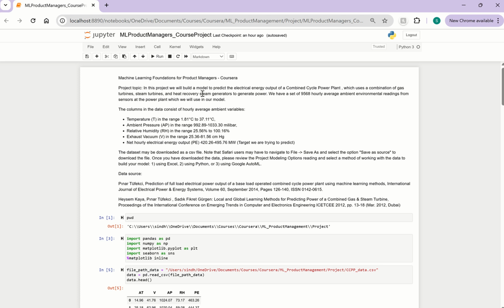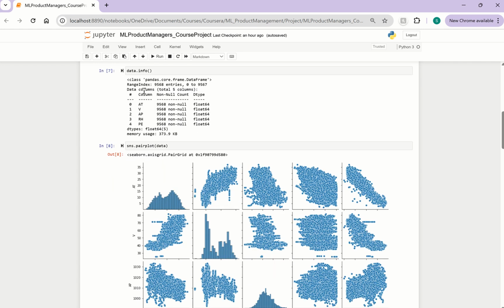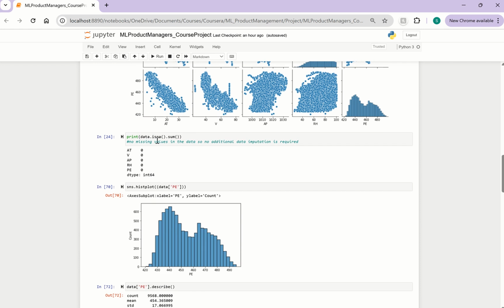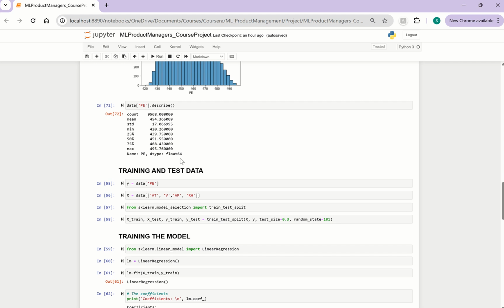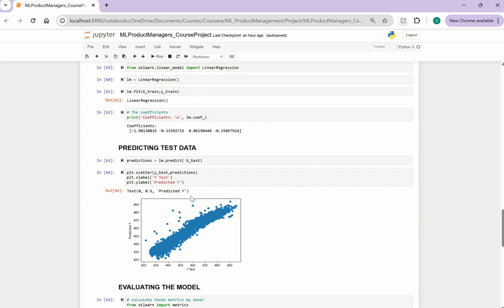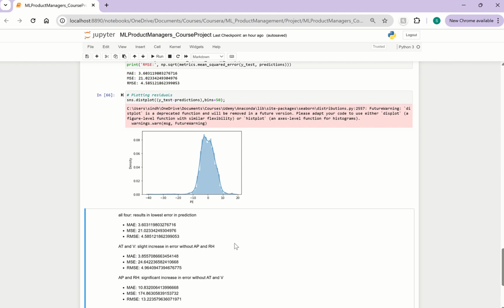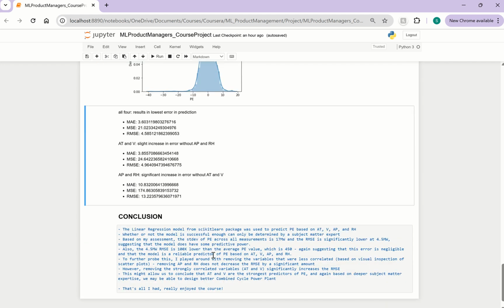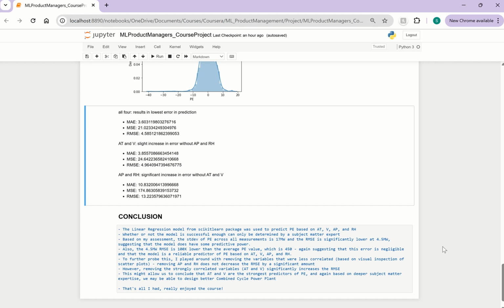Coursera: ML Foundations for Product Managers - Course Project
Machine Learning Foundations for Product Managers - Coursera

Description taken from Coursera:
Project topic: In this project we will build a model to predict the electrical energy output of a Combined Cycle Power Plant , which uses a combination of gas turbines, steam turbines, and heat recovery steam generators to generate power. We have a set of 9568 hourly average ambient environmental readings from sensors at the power plant which we will use in our model.

The columns in the data consist of hourly average ambient variables:

Temperature (T) in the range 1.81°C to 37.11°C,
Ambient Pressure (AP) in the range 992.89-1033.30 milibar,
Relative Humidity (RH) in the range 25.56% to 100.16%
Exhaust Vacuum (V) in the range 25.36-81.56 cm Hg
Net hourly electrical energy output (PE) 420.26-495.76 MW (Target we are trying to predict)
The dataset may be downloaded as a csv file. Note that Safari users may have to navigate to File, Save As and select the option "Save as source" to download the file. Once you have downloaded the data, please review the Project Modeling Options reading and select a method of working with the data to build your model: 1) using Excel, 2) using Python, or 3) using Google AutoML.

Data source:

Pınar Tüfekci, Prediction of full load electrical power output of a base load operated combined cycle power plant using machine learning methods, International Journal of Electrical Power & Energy Systems, Volume 60, September 2014, Pages 126-140, ISSN 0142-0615.

Heysem Kaya, Pınar Tüfekci , Sadık Fikret Gürgen: Local and Global Learning Methods for Predicting Power of a Combined Gas & Steam Turbine, Proceedings of the International Conference on Emerging Trends in Computer and Electronics Engineering ICETCEE 2012, pp. 13-18 (Mar. 2012, Dubai)